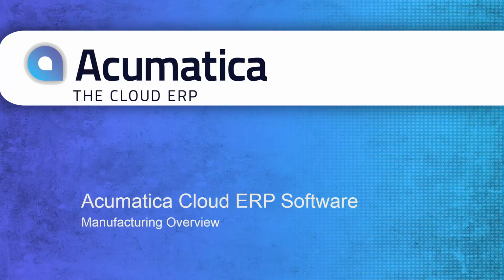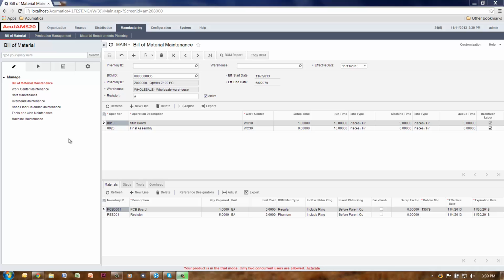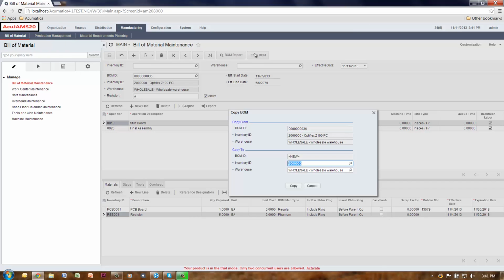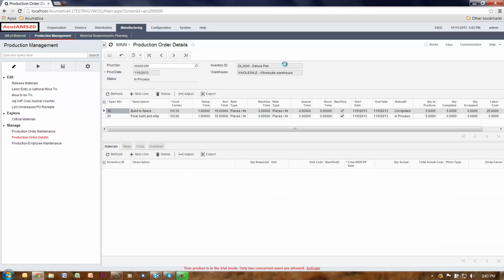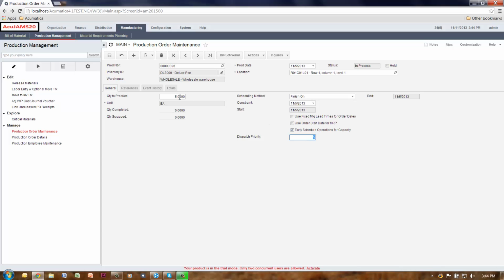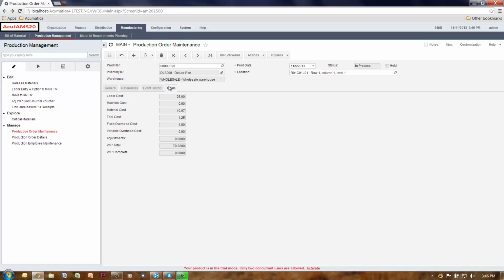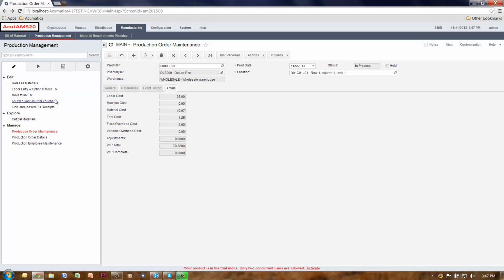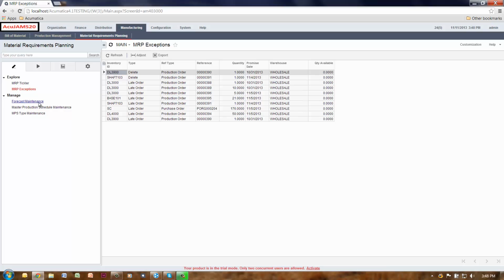JAMS for Acumatica Cloud ERP Manufacturing Suite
Overview of the Acumatica Manufacturing Suite comprised of Bill of Material/Routing, Production Management, Material Requirements Planning (MRP)